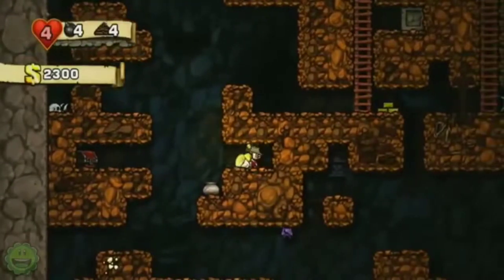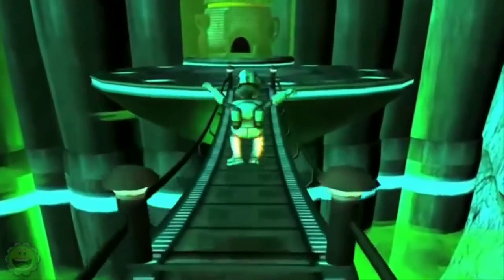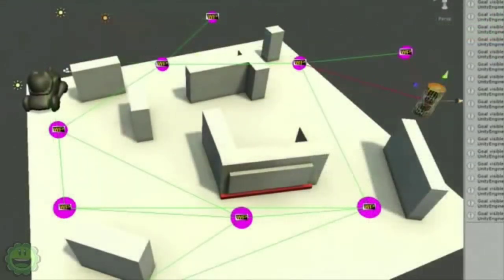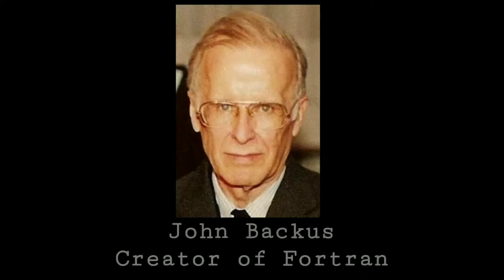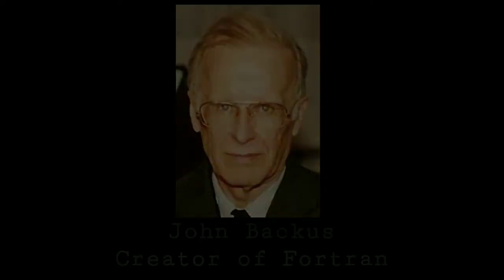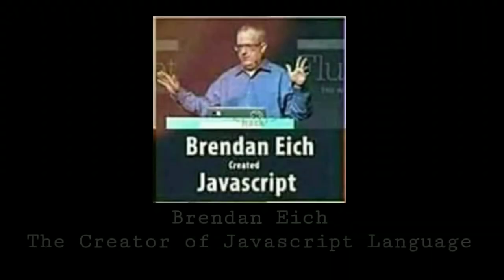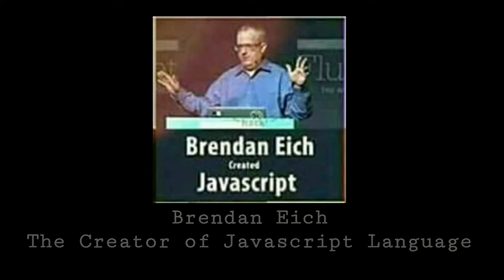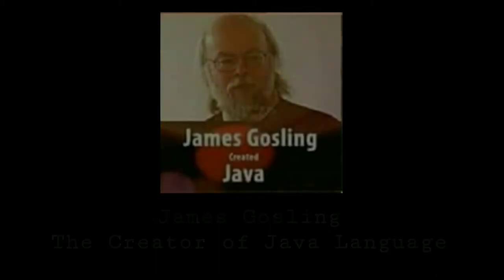Hello World We are Programmers | An ICT/IT Commercial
An short infomercial about the IT course.
A film commercial by SMBL Productions.

Actors in the Commercial:
Cjay Balbuena
Patrick Gallego
Miles Ramos
Andrew Longcanaya
Steven Legaspi